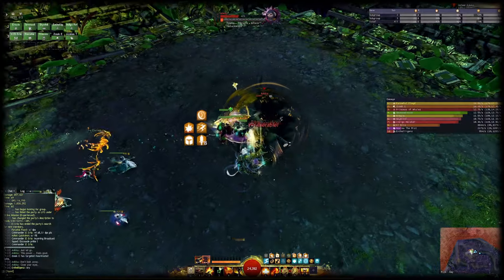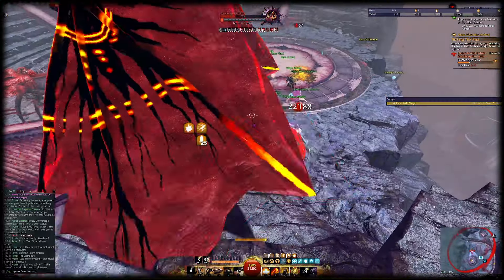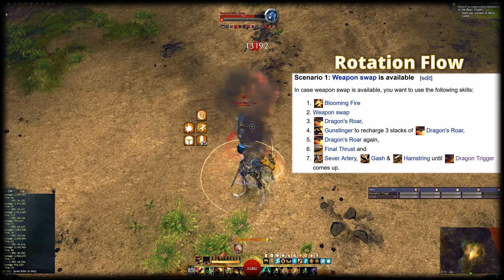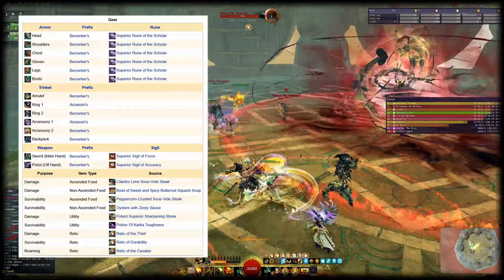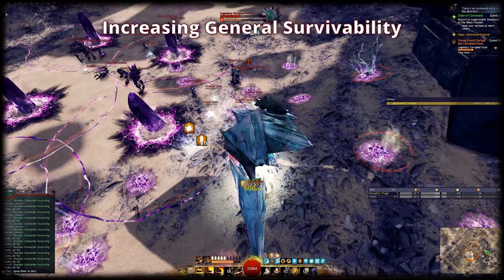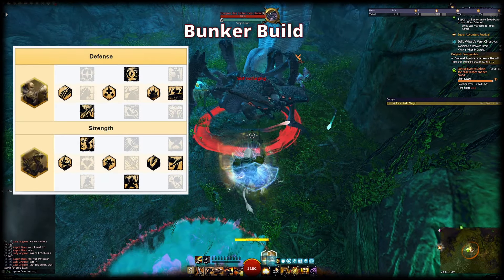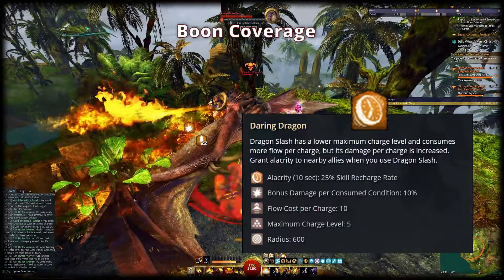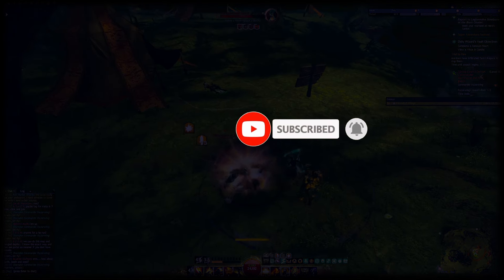Guild Wars 2 Power Bladesworn – Easy PvE Build Guide (37k DPS)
Link to the written guide:
The transition to the open world build says rotation guidance :( forgot to change the caption there, you know what it's meant to say.

Timestamps:
0:00 Introduction & Bladesworn Basics
2:43 Rotation Guidance
5:04 Gear & Traits
6:31 Open World Adjustments

SunoAI